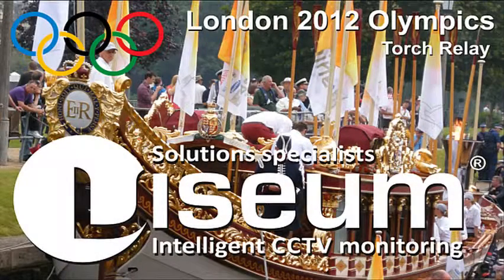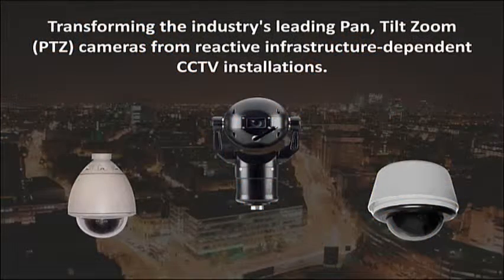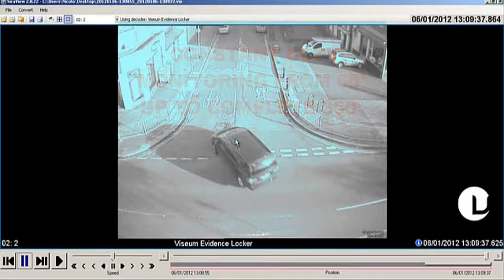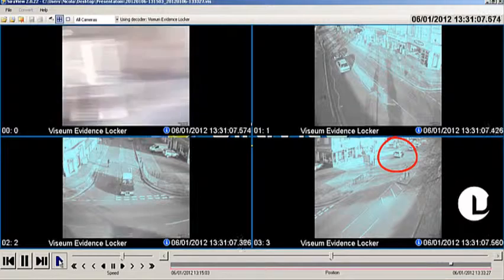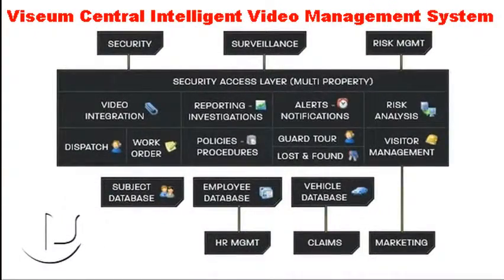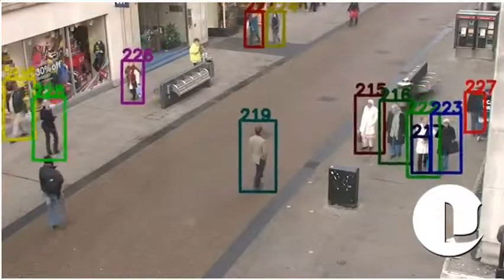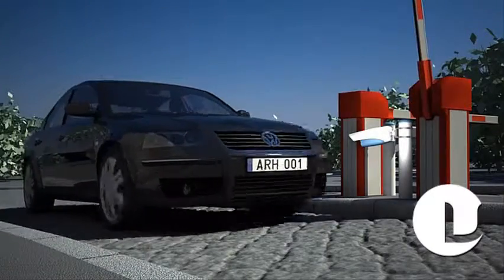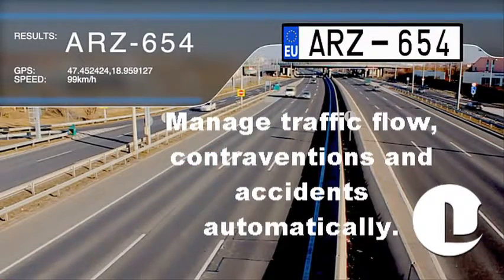Central Intelligent Video Management System (VMS) - Technology Strengths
- Narrated audio video. Viseum UK are intelligent CCTV surveillance and monitoring specialists and international patent innovators. We are well-known at the forefront of the security industry for introducing advanced surveillance technology as trusted plug-and-play solutions. More important is that our clients can deliver the most productive future-proof surveillance service available today, whatever the camera hardware -- from extreme range thermal, to extreme low light, non-light polluting infrared, to HD and analogue optical surveillance cameras.
The Viseum intelligent moving camera -- advanced CCTV surveillance technology surveillance technology. The Viseum Intelligent Moving Camera -- or Viseum IMC -- is our flagship product and what the Viseum brand is best recognised for. Patented internationally, no other camera looks or operates this way with its integrated fixed and moving cameras.

It has transformed the industry's leading PTZ cameras, from being reactive infrastructure-dependent installations, to become true proactive independent security assets. The Viseum IMC protects some of the most important people and property throughout the world, delivering the largest effective coverage, and successfully addressing each remote site's specific security requirements. It does this by automatically watching everything in all directions at the same time.

The Viseum IMC has a modular setup with 1 to 6 fixed contextual view camera modules, so it can easily meet any remote site's surveillance coverage requirements. Each of these cameras is easily positioned to cover required areas, from a large targeted area of 60° right through to a vast area covering a complete 360°.
Completely automated CCTV surveillance

What makes each Viseum camera installation so valuable, as an organisation's first line of defence, against any attack or security risk, is its ability to not only detect and report an incident, or situation, but to automatically move the PTZ camera to zoom into, and follow it, to provide recorded evidence, as well as crucial information needed, for security staff to react in the most effective way.

CCTV Surveillance deterrent facial recognition. The most important return on investment for any surveillance camera is its value as a deterrent. The publicised successes of Viseum's IMC, together with the many public body endorsements received, the significant effect on crime clear-up rates, as well as its visual appearance as being constantly manned, have shown the Viseum camera to be at least 5 times more valuable than any other camera.

This is why Viseum CCTV cameras make the remote monitoring of Viseum surveillance camera installations a highly efficient option rather than a necessary cost.

Viseum's Central Intelligent Video Management System is another first of its kind. Compatibility problems between the many different complex software systems used in conventional central command control have simply vanished. The cross-company collaboration, for in-life maintenance support, and technical training of security staff, is also no longer a problem.

The Viseum Central Intelligent Video Management System is a complete, all-in-one, harmonised turnkey security enterprise, optimising complex systems, emergency processes and routine crime reduction initiatives. Dedicated virtual operators constantly monitor and record each camera for specific surveillance technology requirements 24/7/365, and the crucial information is automatically handed over to security staff for the most effective response.

Viseum UK's intelligent Virtual Operator Software (iVOS) Monitoring surveillance technology identifies and re-identifies people as they pass through any populated environment, enabling them to be easily investigated or apprehended. People can be automatically followed in real time during a live incident, or after it, through recorded evidence, no matter where they go or what they do.
Viseum face recognition software independently proven to be the world's greatest security weapon against crime and terrorism, the Viseum face recognition system has overcome the many problems with camera-to-camera and storage device compatibility. Now, any camera and any recording device can be used with our face recognition software to prevent or clear up crime and terrorism.

Another main strength of Viseum ANPR is what it is used for: it already integrates with many security and business-related systems and our strong software capabilities and resource allow us to integrate it so it can meet all client needs. People and vehicles are automatically checked against red, black and green lists, so they can then be followed. For example, a VIP or a suspect can be followed through a city, and live reports of incidents and events are sent to the relevant security staff as either alarms or simply as situation awareness.